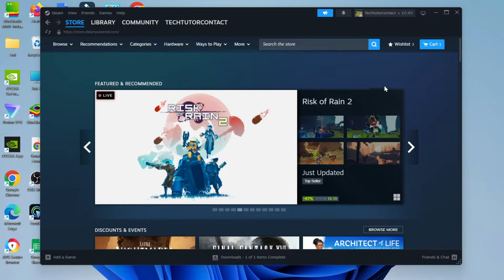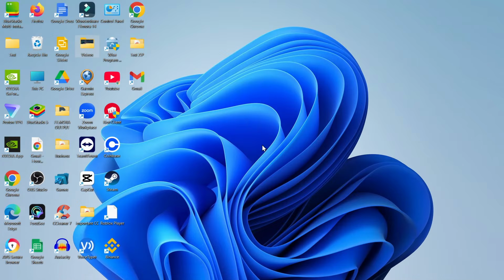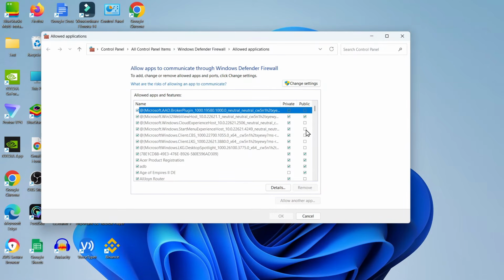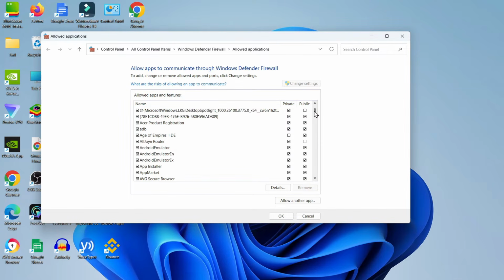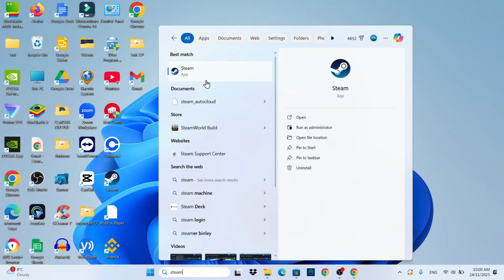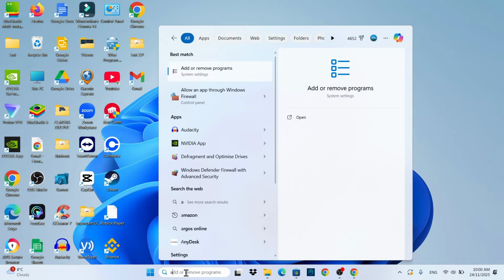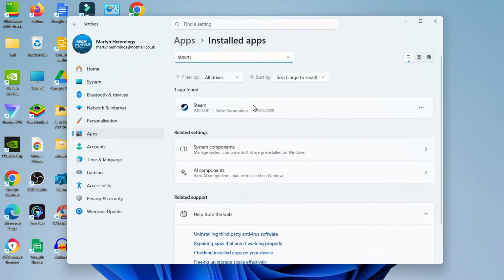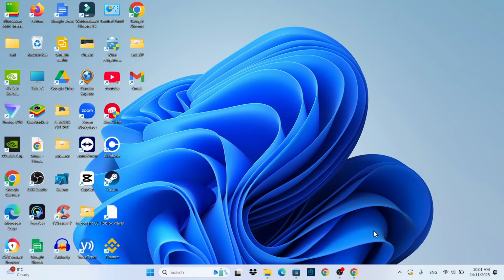How To Fix Unable to Initialize Steam API Error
Learn how to fix the "Unable to Initialize Steam API" error that stops your games from launching on Steam. In this step-by-step tutorial, I’ll show you the most effective ways to solve the Steam API initialization error, including verifying game files, running Steam as administrator, adding Steam to antivirus exceptions, updating drivers, and checking firewall settings. Whether you see "Steam failed to initialize Steam API" when starting a game or the Steam client isn’t running properly, this guide will help you quickly fix Steam API errors on Windows 10 and Windows 11 so you can get back to gaming without crashes or pop-ups.

Thanks!